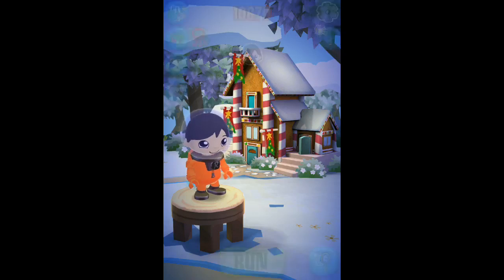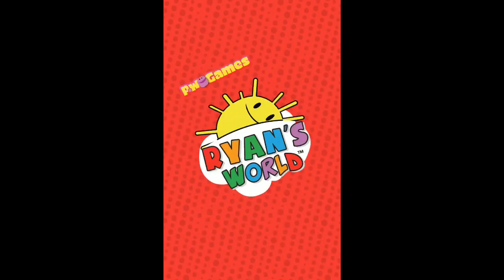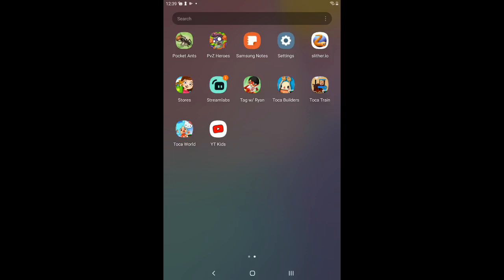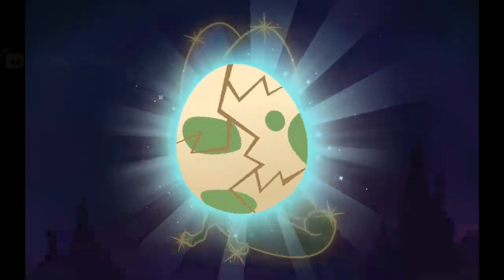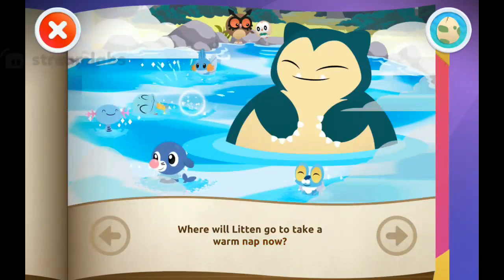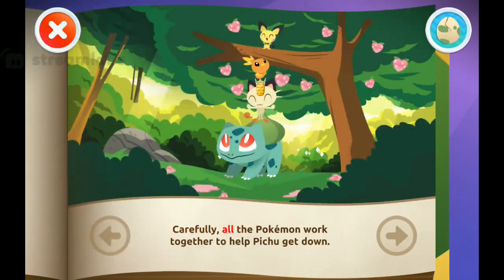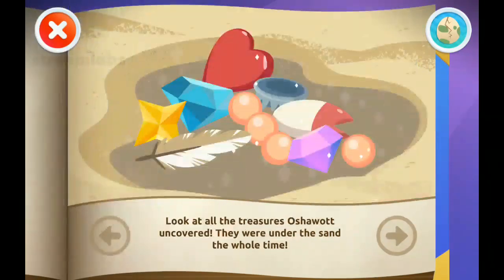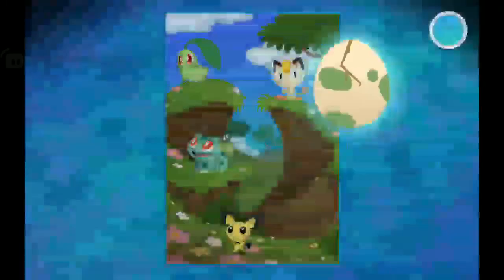Playing random games on my tablet